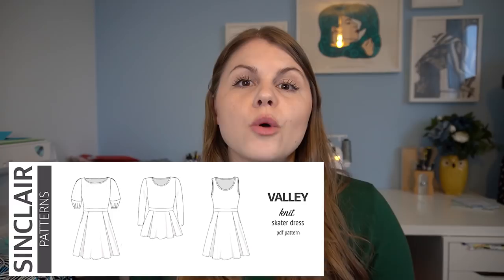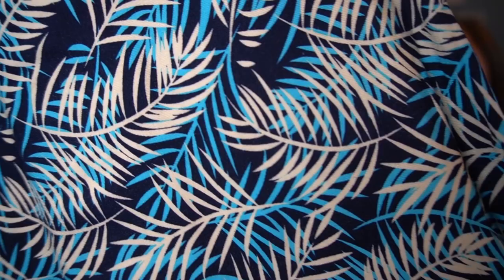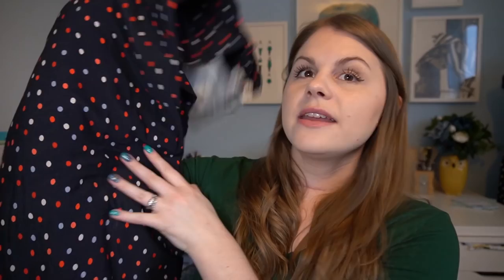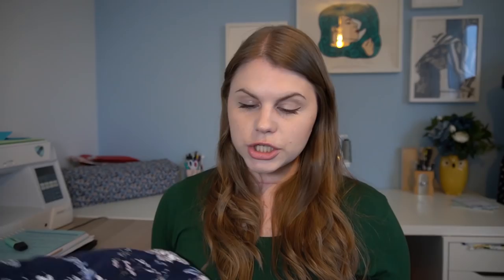Sewing Plans for Frugal Frocks 2021- Using Free Patterns and My Fabric Stash.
Hello Everyone,

I am so excited to be involved in the FrugalFrocks challenge and part of the vlog tour with many other amazing sewists.

I have picked 3 fantastic free sewing patterns, all for jersey fabrics and now need to decide which one I will make. Let me know what you might like to see me make in the comments.

Kealy
The Jersey Dress Pattern- Peppermint Magazine- JERSEY DRESS - peppermint magazine
Hemlock Tee Pattern- Grainline Studio- Hemlock Tee – Grainline Studio
Valley Knit Skater Dress by Sinclair Patterns- Valley knit skater dress with lantern sleeves and other options (PDF) - Sinclair Patterns

Fabrics Mentioned-
Navy and turquoise Palm Leaf Viscose Jersey- Butterfly Fabrics Cardiff- Butterfly Fabrics Cardiff - Butterfly Fabrics
Red, Navy and White Spot Viscose Jersey from Stoff and Stil- Fabrics, yarn, hobby and accessories - Stoff & Stil
Navy Floral Cotton Jersey from My Sewing Box- Jersey Fabric & Ponte Roma Jersey | Dressmaking Fabrics Online – My Sewing Box
Grey and Blue Brush Mark Viscose Jersey from Sew Over It- Sew Over It | Fabric - All Archives - Sew Over It

The challenge is being run by Sam @Frugalisam & Ruan @The Yorkshire Sew Girl
The concept is to find a free dress pattern, choose a fabric from your stash and sew it up in the month of March. You can reveal your dress on the 31st March on Instagram. Follow the frugalfrocks2021 for lots of inspiration.
This is part of a vlog tour, the vloggers involved are 15th Feb - Claire @Claire Who Makes Things Feb 16th Michelle @Sewing Bunny Feb 17th Stephanie @Stephanie Farrell Focus Feb 18th Andrea @Beyondthepinkdoor Feb 19th Becky @Notes from the Sewing Room Feb 20th Judi @Judi running_sew_n_sew Feb 21st Anna @you got me in stitches Feb 22nd Sharon @Sharon Sews Feb 23rd Gemma @TheHammyDressmaker Feb 24th Becca @Pattern&Pages Feb 25th Rachel @Stitched Up! Feb 26th Liz @The baker that sews Feb 27th Renata @The Twilight Stitcher Feb 28th Ruan @The Yorkshire Sew Girl March 1st Tamlyn @Sewn on the Tyne March 2nd Hayley @hales moore sewing March 3rd Helen @Stitch Rip Repeat March 4th Alisa @Sloths and Orchids March 5th Kealy @Voice of a Creative March 6th Cath @madebycathcraft March 7th Sally @Secret Life Of A Seamstress March 8th Alex @Alex Judge Sews March 9th Whitney @TomKat Stitchery March 10th Cara @Cara Jeffery March 11th Jenny @Today in Jen's Sewing Room March 12th Kristen @The Dahlia Sew-ciety March 13th Akram @Akram's Ideas March 14th Karen @Sew Little Time March 15th Chloe @PinkZips March 16th Angela @Devon Thread Tales March 17th Laura @Cotton Reel Studio March 18th Helena @Helenasew March 19th Sequoia @SequoiaLynnSews March 20th Keira @Island Sewcialist March 21st Laura @The Specky Seamstress March 22nd Jodi @SewingStash March 23rd Andra @AndraMakes March 24th Theresa @LostMyThread March 25th Deborah @SlapHappySewing March 26th Anthea @StitchMakersStudio March 27th Lucy @GeetPetite